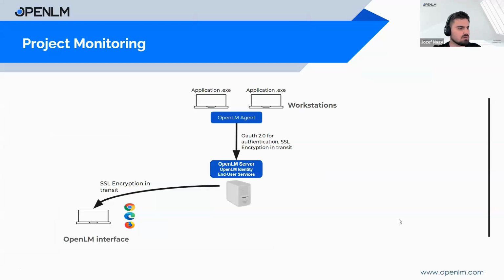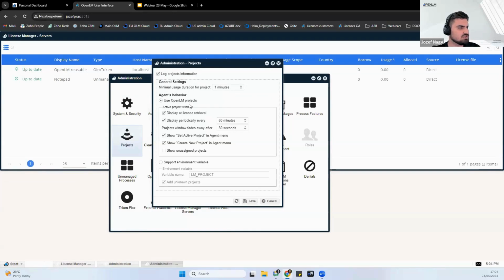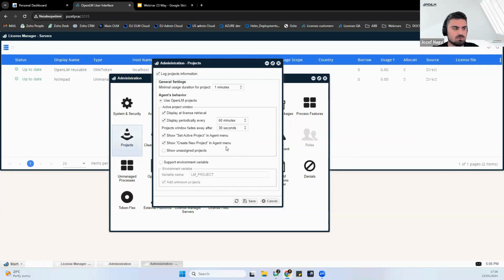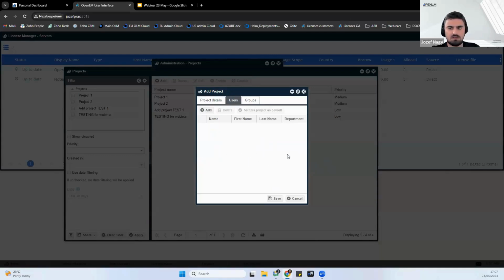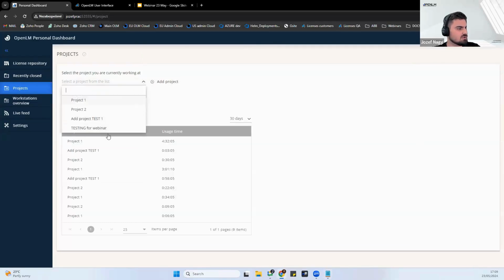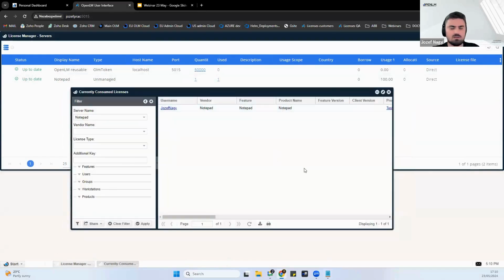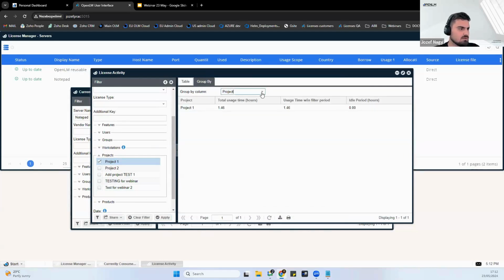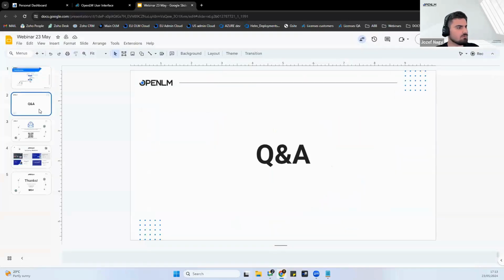Project usage monitoring with OpenLM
Struggling to track software usage across different projects? This webinar dives into how OpenLM empowers you to monitor license consumption by project.

Here’s what you’ll learn:

- Uncover hidden costs: Gain clear visibility into how software licenses are used within specific projects.
- Optimize license allocation: Ensure you have the right licenses assigned to the right projects, maximizing utilization.
- Enable cost-back capabilities: Allocate software costs fairly by project for better budgeting and decision-making.
- Boost project accountability: Track individual and project license usage to promote efficient workflows.

Discover:

- How to gain valuable insights into project-specific software usage.
- Strategies to improve license allocation and cost control.
- Ways to enhance project accountability and efficiency.

Did you enjoy this video? Dive deeper with our upcoming webinars! Register for FREE and explore more on Software License Management and related subjects at

Why OpenLM?

OpenLM is your one-stop destination for smart software license management. With our software license monitoring solutions, you can efficiently control license allocation and usage across your organization. OpenLM also enables you to track underutilized licenses and release them for active users - thereby optimizing your licenses to their fullest potential and saving on future licensing expenses.